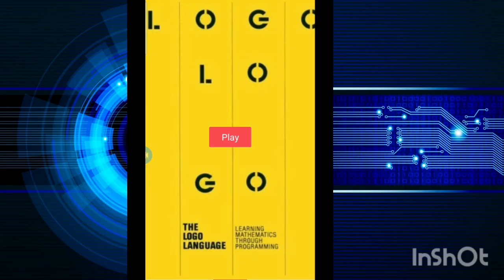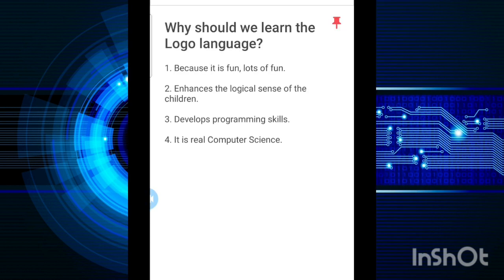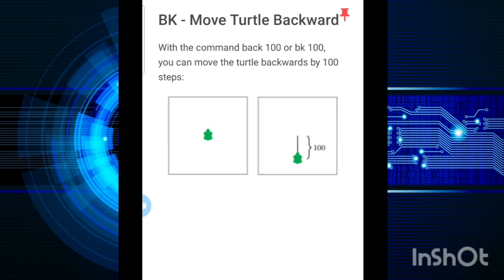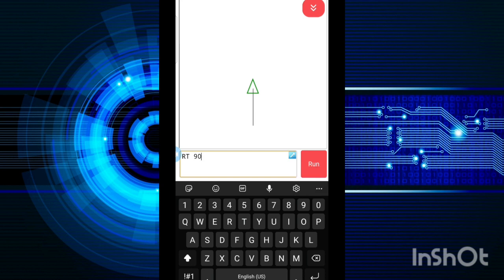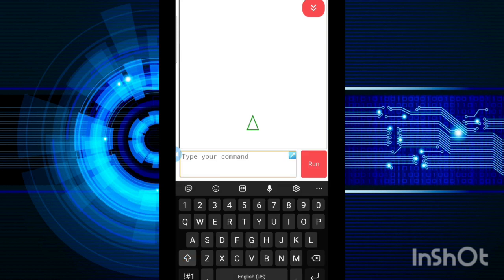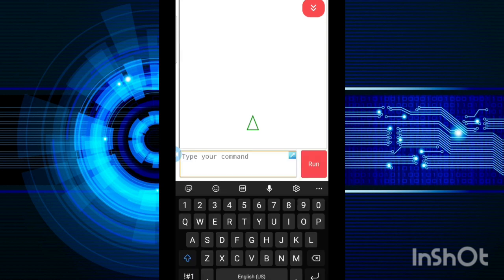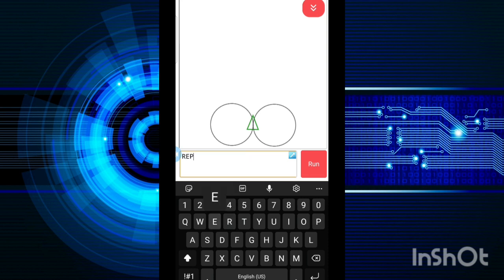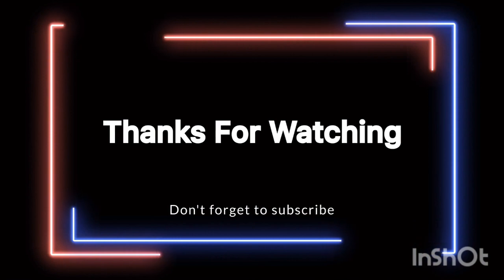LOGO - TURTLE | Basic Programming Language | Fun,Learn&Enjoy | By Shourya Srivastava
To know more commands, write in the comment box

Do share your views & queries
fun learn&enjoy
fun with programming
easy program
computer language
class 5
class 6
class 4